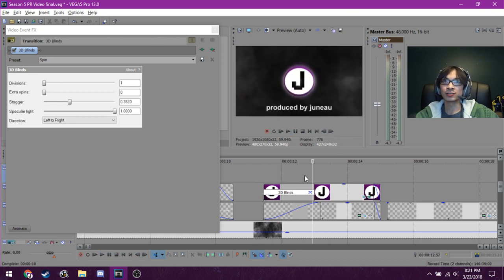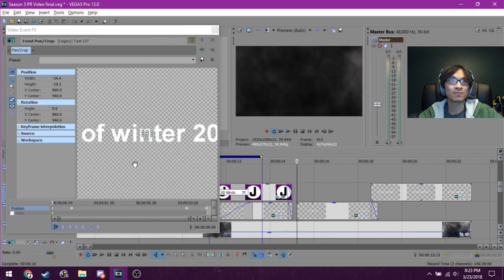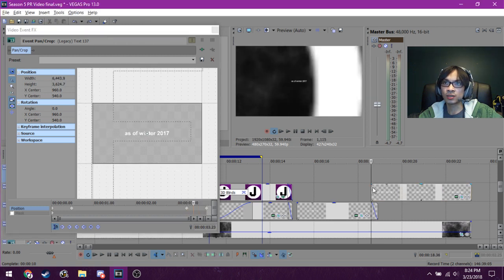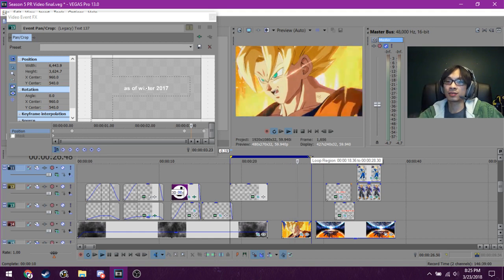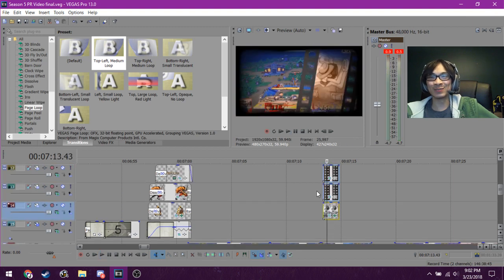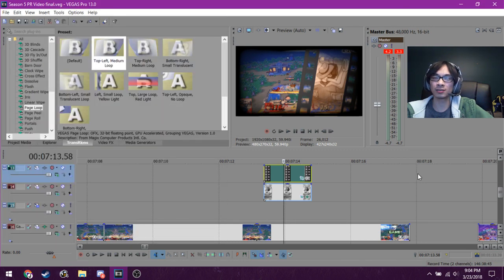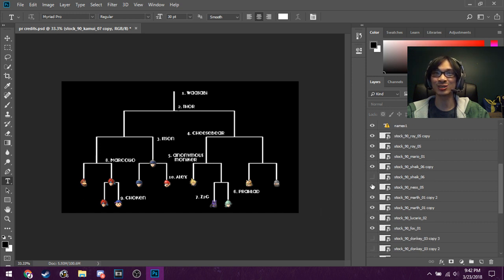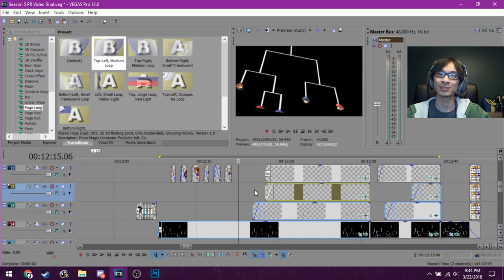The Making of Champaign Arena (Live Edition)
I went through all of the Winter 2017 PR video live on Twitch! This was a really fun way to voice out my feelings about the video without going by a plan beforehand. Hopefully this teaches you something about how I like to edit things!